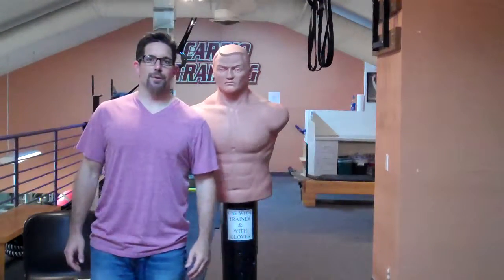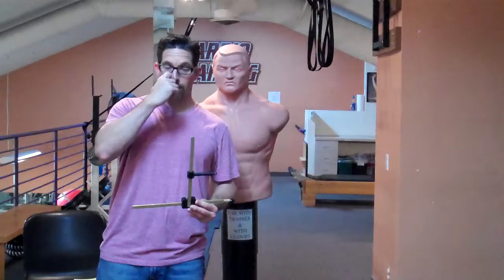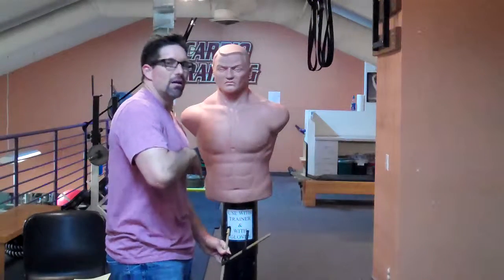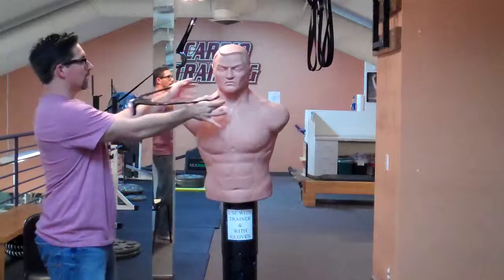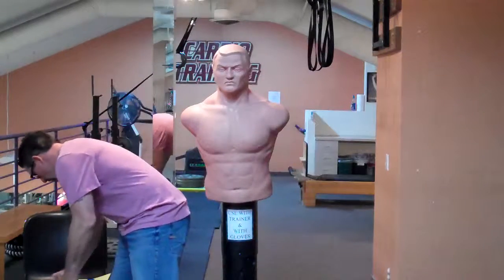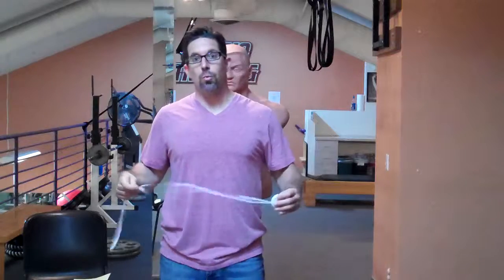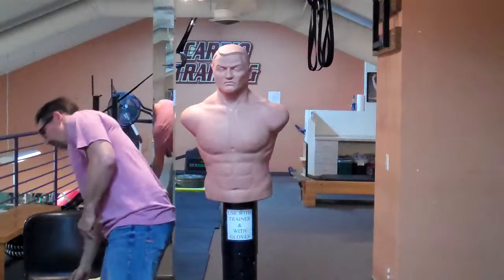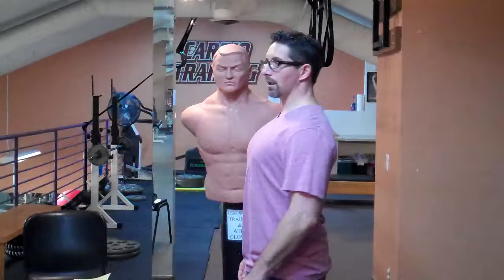Postural/Spinal Assessments for Better Breathing with Matt Marchant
Matt Marchant of the Marchant Training Method

This video was made for the clients of the Marchant Training Method who took the Essence of Breathing Class. Thank you, MTM.